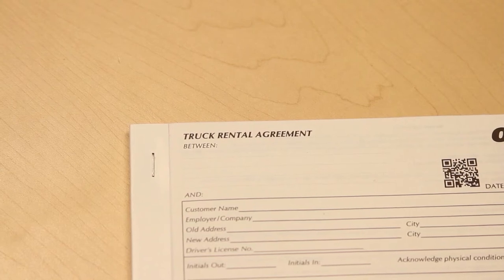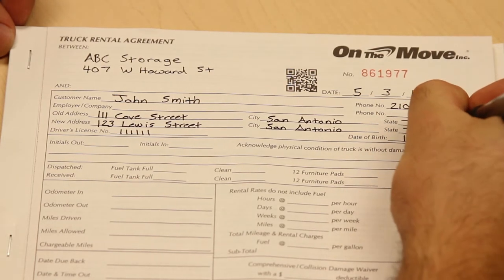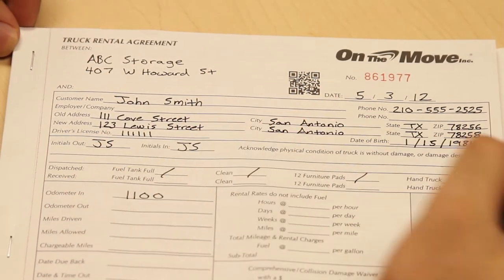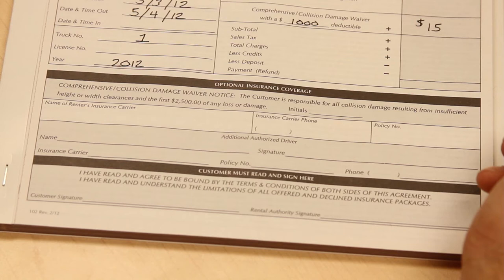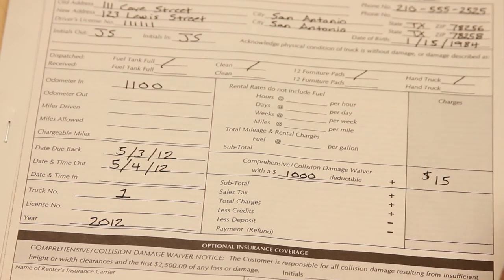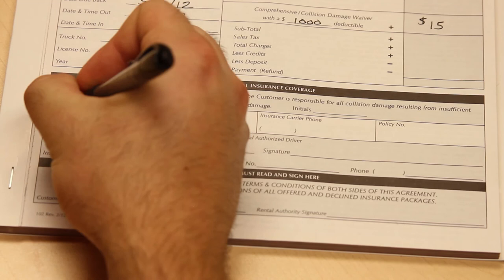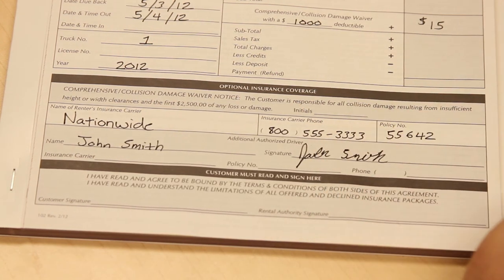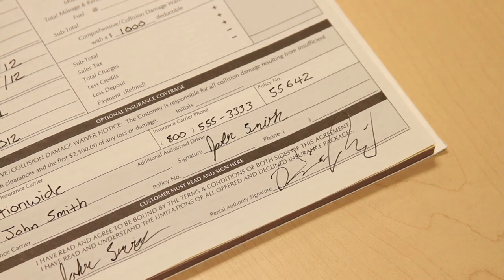On The Move Rental Form Video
How to fill out your rental forms with On The Move